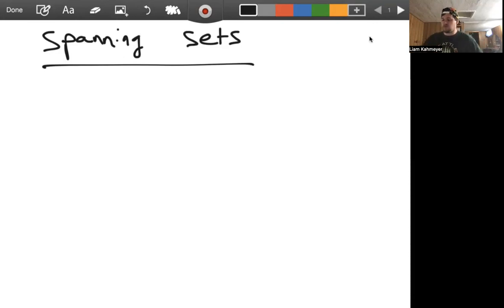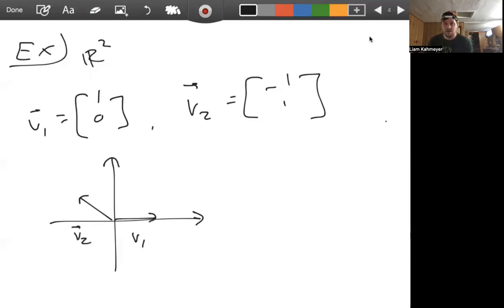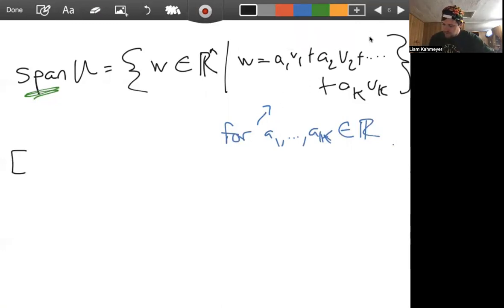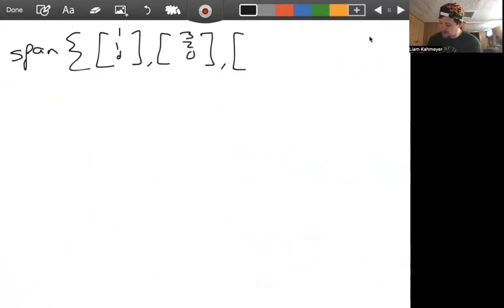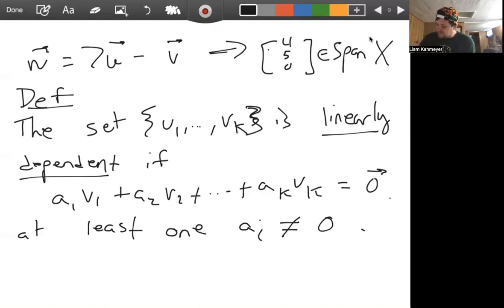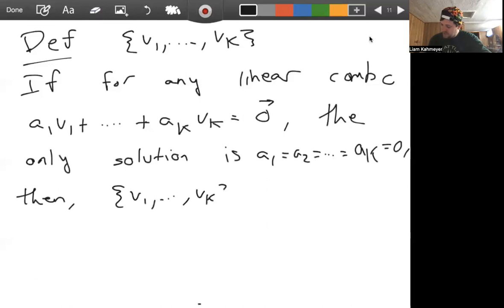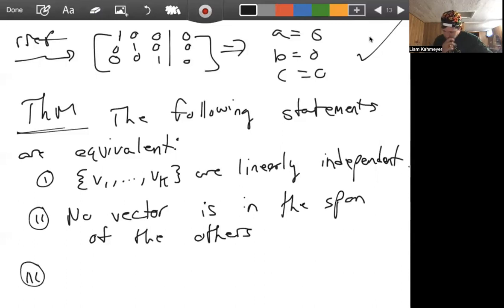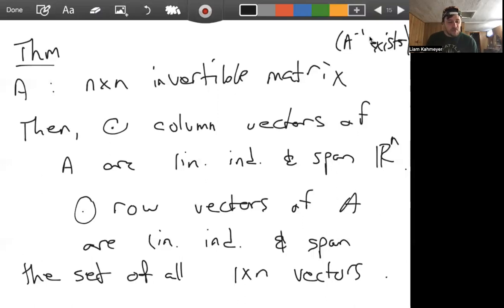Spanning Sets and Linear Independence: Lecture 13 Part 1